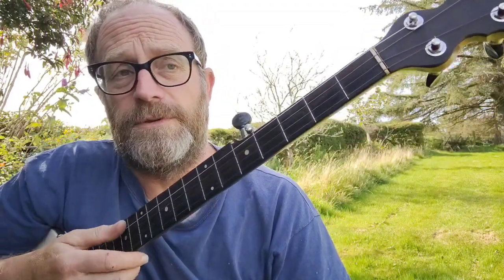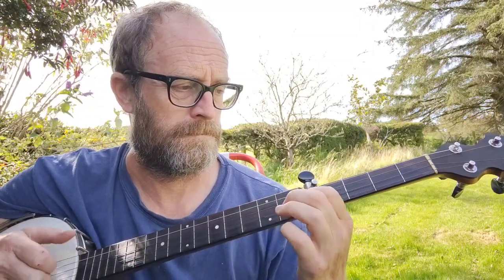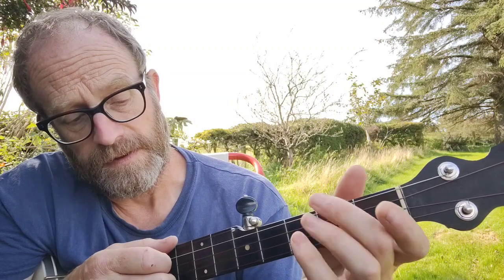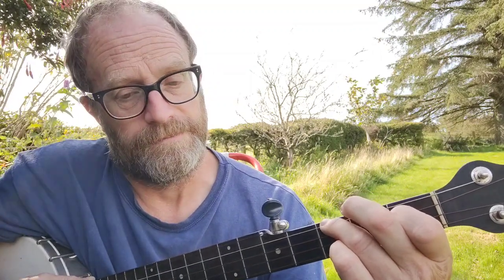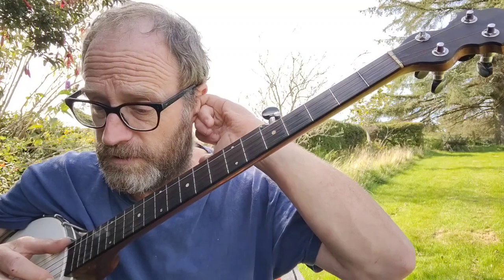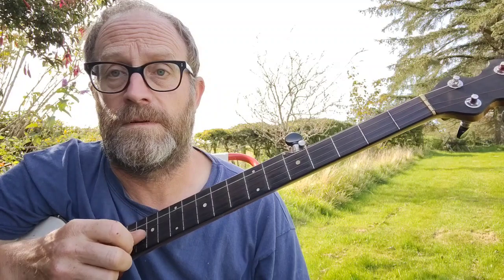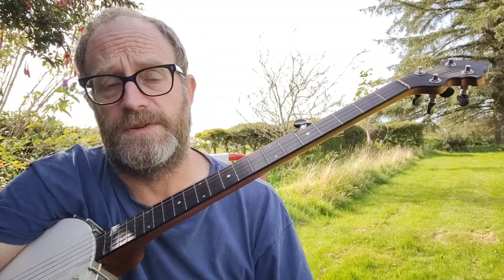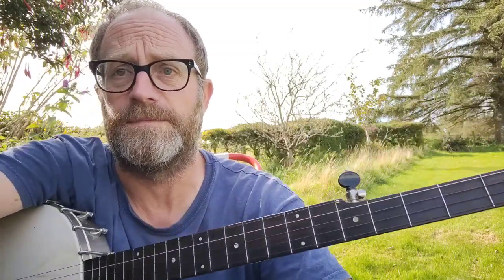Ghost Riders in the Sky. Clawhammer Banjo Walkthrough.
Tuning is approximately f/Bb/F/Bb/dB
that's like gCGCD# but a whole step lower.